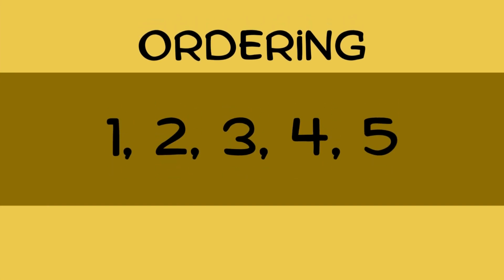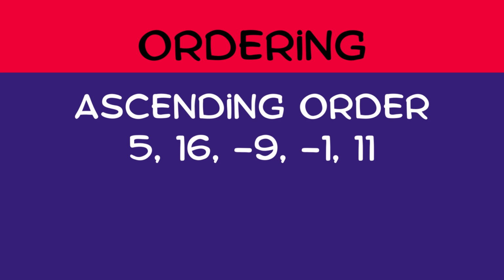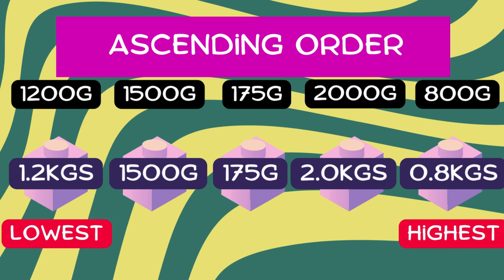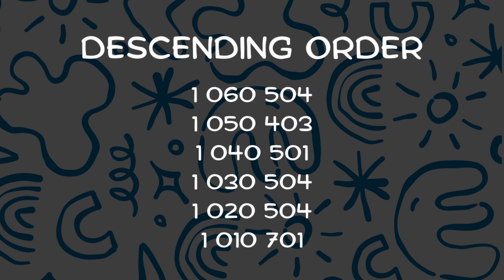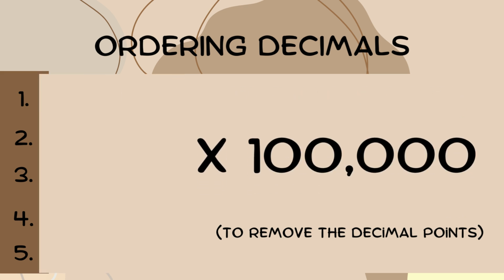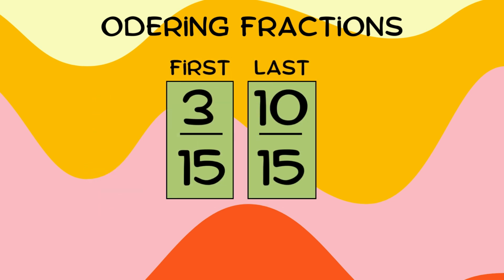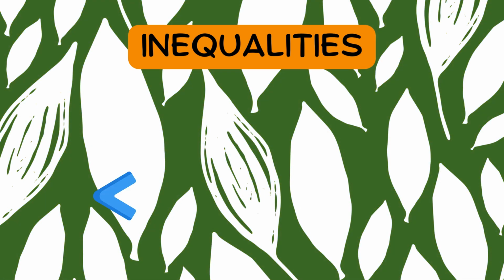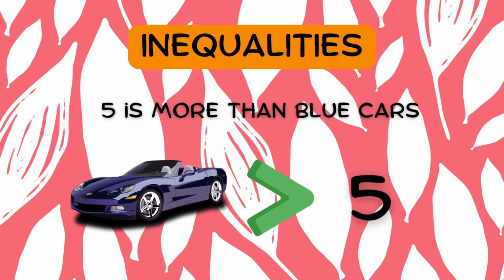IGCSE Mathematics Ordering Numbers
Welcome to the Elipsis and KO Tutoring Channel! In this video, we’ll dive deep into the Numbers topic from the IGCSE Maths syllabus. Whether you're studying for exams or looking to sharpen your math skills, understanding how to order numbers is crucial.

We begin with the basics, discussing the concept of ordering numbers where we arrange them from smallest to largest, known as ascending order, or the reverse, known as descending order. You'll gain insights on how to deal with natural numbers, negative numbers, place values, and even fractions.

Through clear examples, we will explore how to order various types of numbers, including:

Natural Numbers: Discover the difference in value between numbers like two and one.
Negative Numbers: Learn why negative nine is less than negative one.
Mass Conversion: Practical applications on how to convert and order weights.
Working with Large Quantities: See how to accurately order numbers like one million five hundred thousand compared to others.
Decimals: Understand the importance of place values and how ordering decimals can simplify your calculations.
Fractions: Tackle challenges of ordering fractions by finding common denominators.
Percentages: Convert percentages into decimals for easier ordering.

Additionally, we'll touch on inequalities, teaching you how to express values that are not equal through various signs, making it easier to interpret mathematical statements.

0:00 Introduction
0:21 Ordering Numbers
1:57 Practical Ordering
2:58 Ordering Large Quantities
3:39 Ordering Decimals
4:40 Ordering Fractions
5:39 Ordering of Combined Forms
6:24 Inequalities